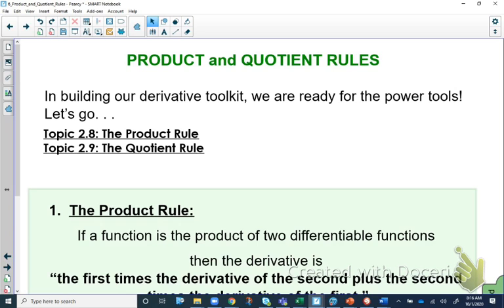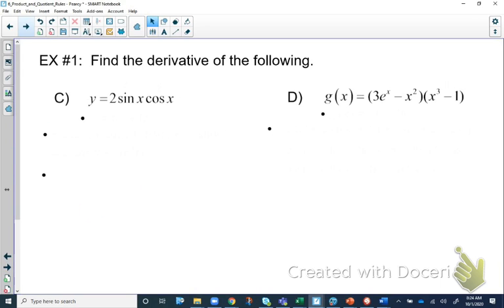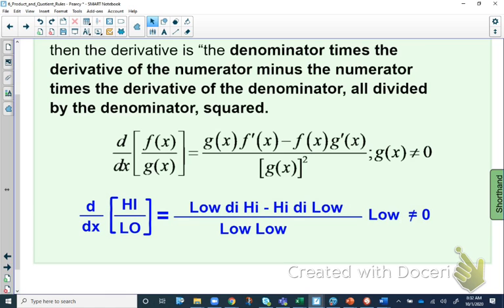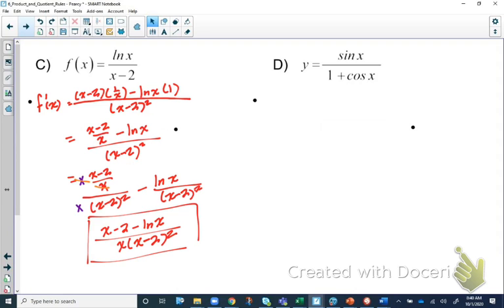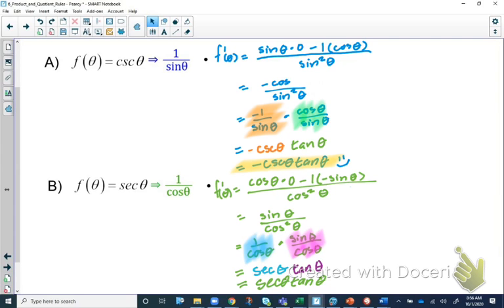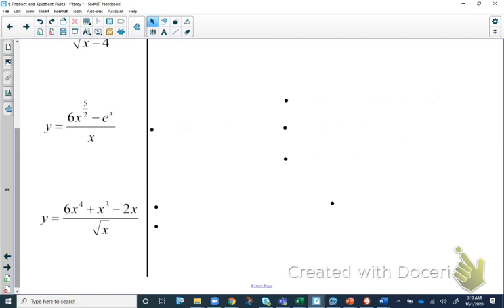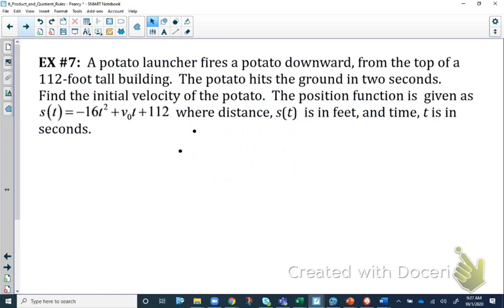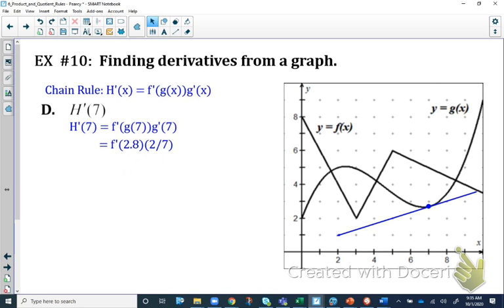2 6 The Product & Quotient Rule